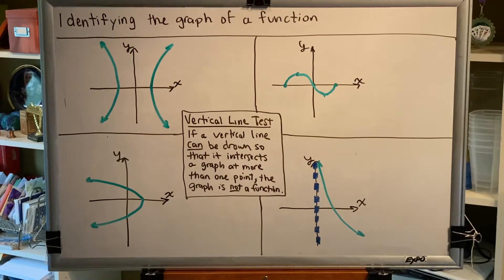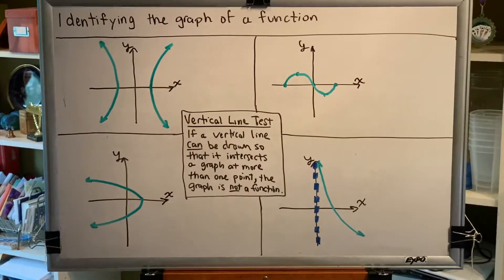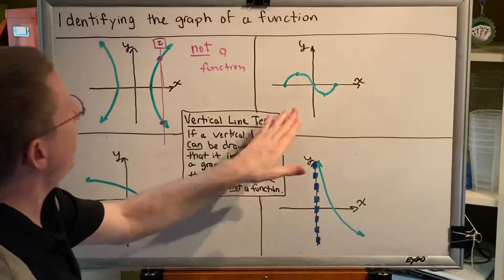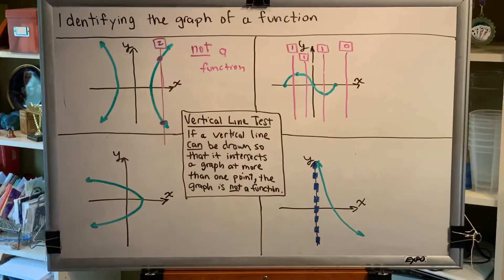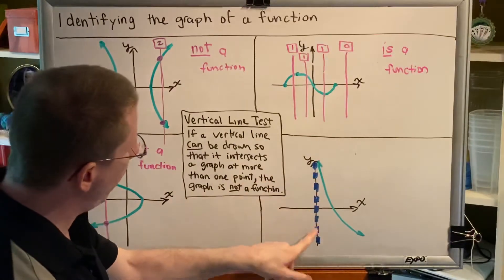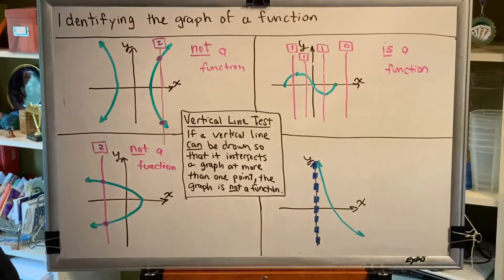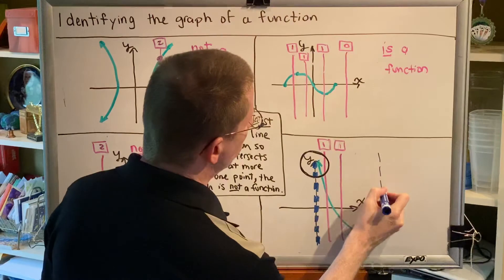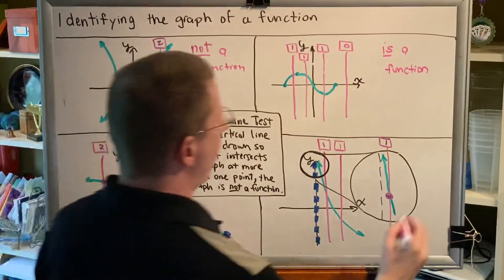Identifying the Graph of a Function